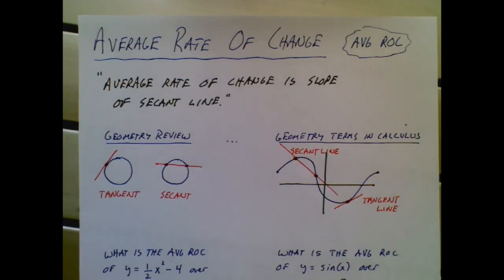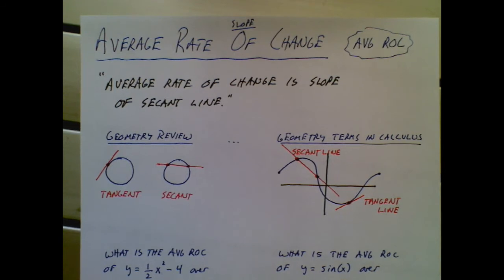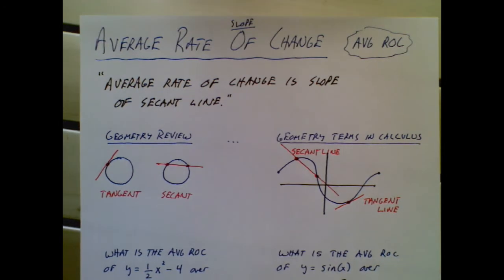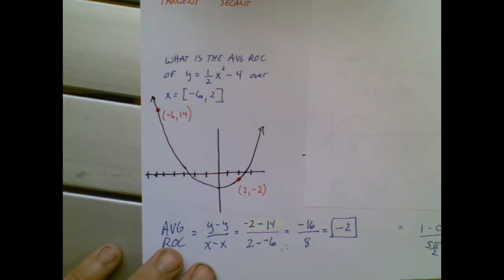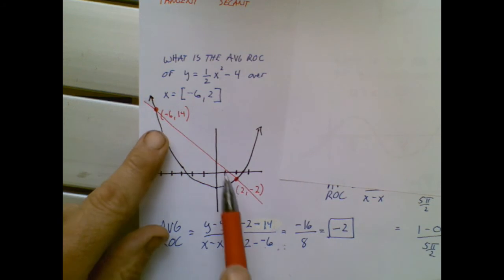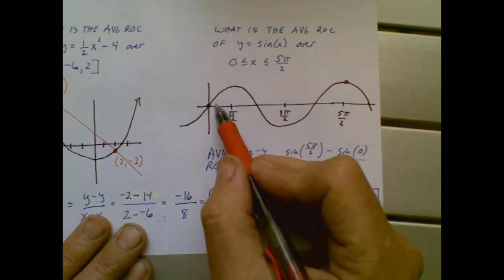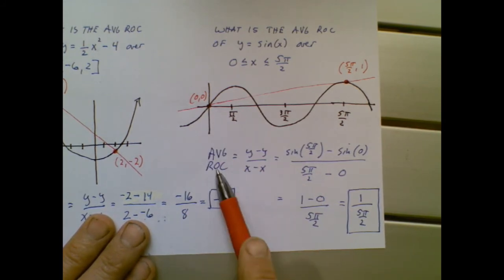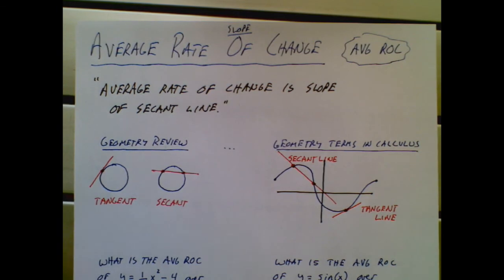Average Rate of Change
This simple concept can be learned via a monk-like chant.  average-rate-of-change-is-slope-of-secantline.  Watch this quick video, and then perform your chant.  You'll never mess this one up!